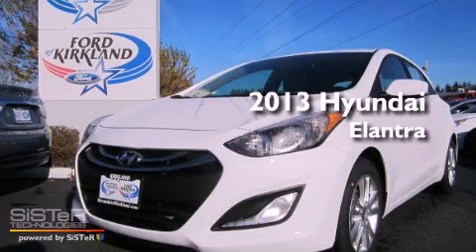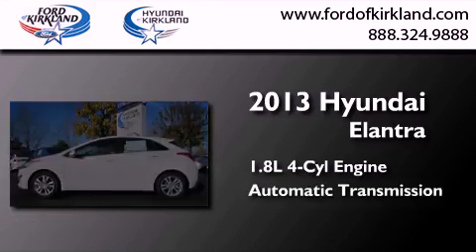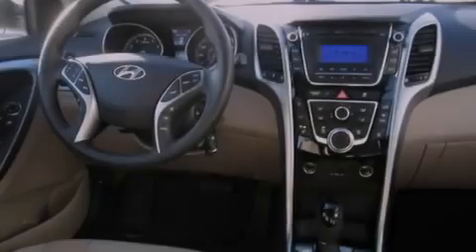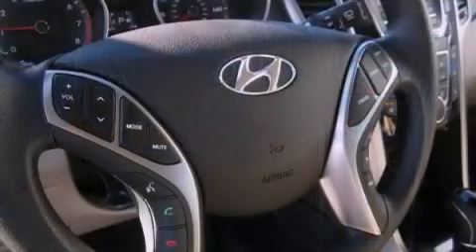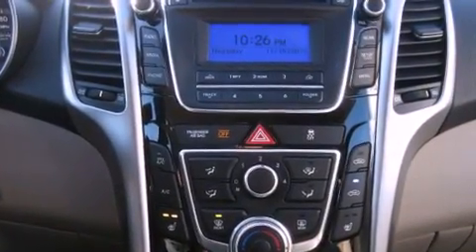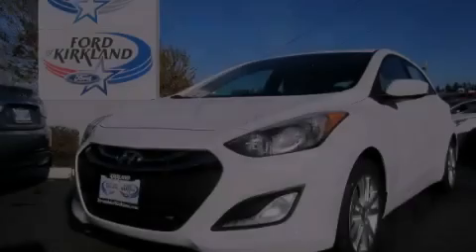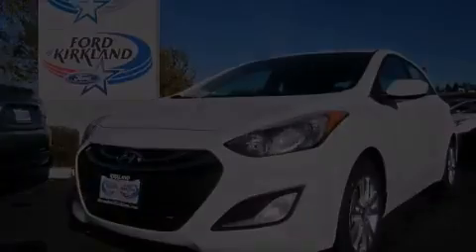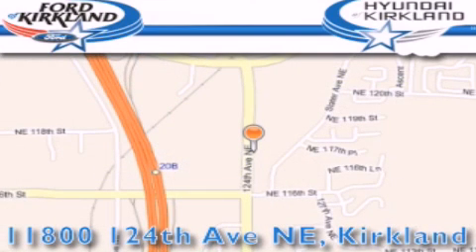2013 Hyundai Elantra Kirkland WA 98034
Year : 2013
 Make : Hyundai
 Model : Elantra
 Engine : 1.8L L4 16V DOHC
 Trans . : Automatic
 Exterior : Monaco White
 Miles : 25
 Interior : Beige
 Stock : 050925